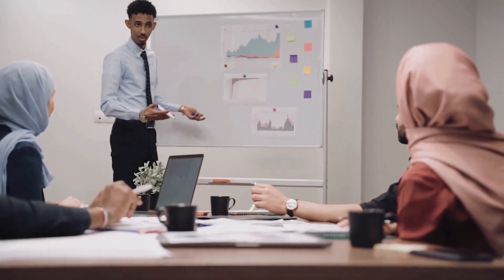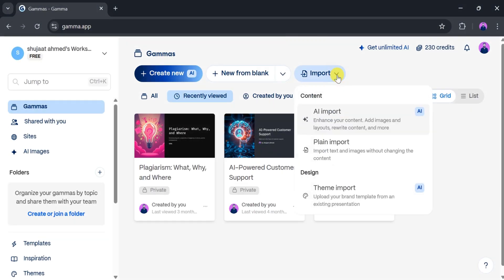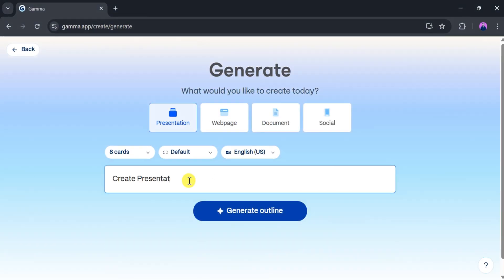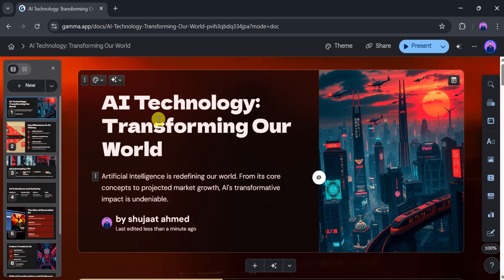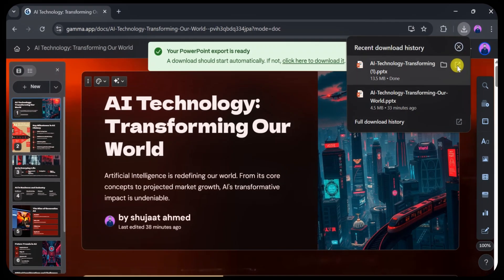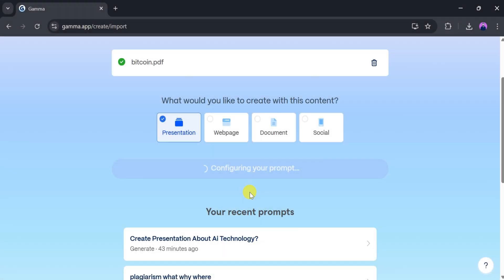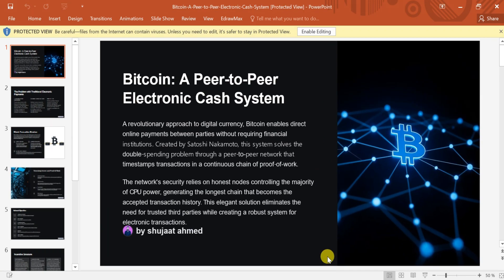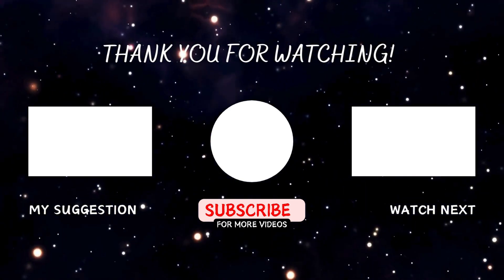Create Stunning Presentations With Gamma AI Step by Step Guide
Create Stunning Presentations With Gamma AI Step by Step Guide | Create FREE AI Presentations in 2025 | Gamma AI Presentation Tool Tutorial | No Design Skills Needed!

About This Video:
Want to create stunning, professional presentations without spending hours on design or learning complicated software? Gamma AI is the best AI presentation tool in 2025, letting you turn simple text prompts into polished decks in minutes. Whether you’re a student, entrepreneur, marketer, or teacher, this guide will help you impress your audience and save time.

What You’ll Learn:
✅ How to use Gamma AI for free presentation creation
✅ Instantly generate slides, reports, and web pages from text prompts
✅ Customize your deck with modern templates, branding, and interactive elements
✅ Collaborate in real-time and share your presentations with a live link
✅ Export your presentations to PDF for easy sharing
✅ Gamma AI vs. PowerPoint, Beautiful.ai, Tome, and other tools

• Entrepreneurs & Startups
• Teachers & Students
• Marketers & Agencies
• Remote Teams & Freelancers
• Anyone who wants to create presentations fast and free!

Why Gamma AI?
Gamma AI is the top free AI presentation tool in 2025, outshining paid competitors like Beautiful.ai and Tome. With Gamma, you get unlimited, high-quality presentations with modern design, interactive features, and no design skills needed.

00:00 - Intoduction
00:29 - Go to Google  And Search for Gamma app
00:40 - Overview of Gamma app
01:10 - Presentation Using Prompt
02:39 - Exporting and Sharing Options
03:22 - Create presentation using PDF file
04:20 - Exporting and Sharing Options
04:50 - Conclusion: Is Gamma AI Right for You?